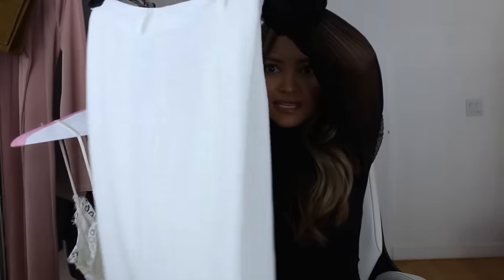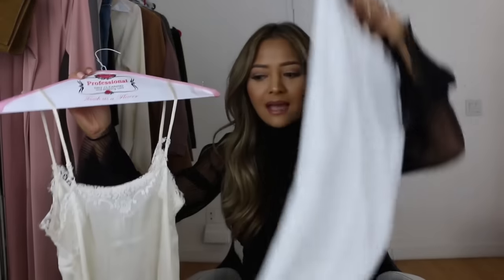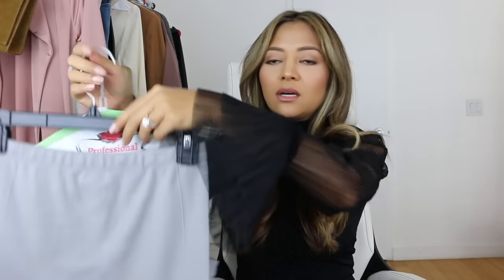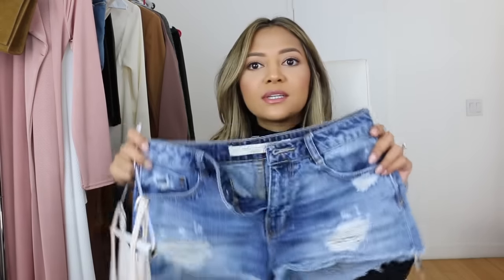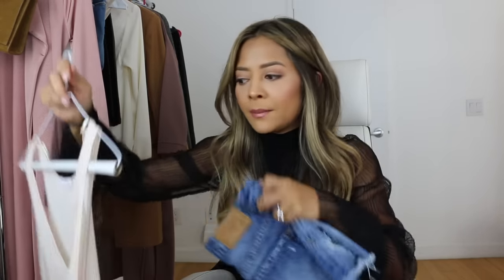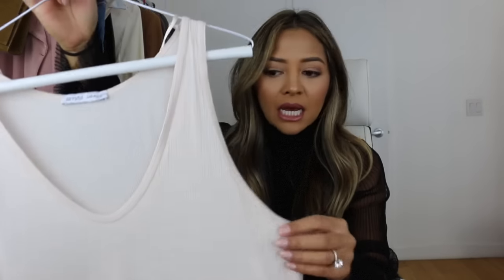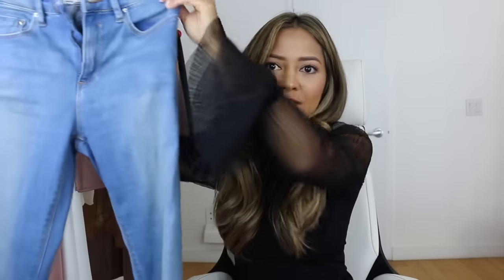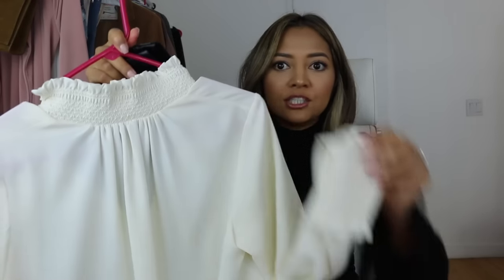5 Ways To Wear: The Duster | Outfit Ideas + Lookbook + How To Style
Lookbook starts at 3:07

This video is about how to style a duster.  I give you outfit ideas featuring this mauve pink duster I got from Boohoo and added a lookbook at the end. I am really loving my mauve pink duster right now.  It's the perfect transition piece to go from autumn to fall.  Some days are warmer than others and this is the perfect, sleek piece that you can easily dress up.  I have paired 5 versatile outfits with this duster.  Hope you enjoy!

Phlex - Take Me Home Tonight (feat. Caitlin Gare): youtu.be/fGqNDZUTyeI